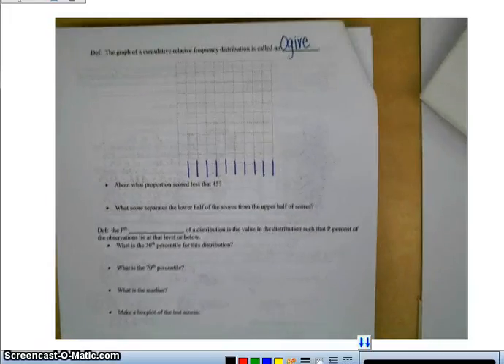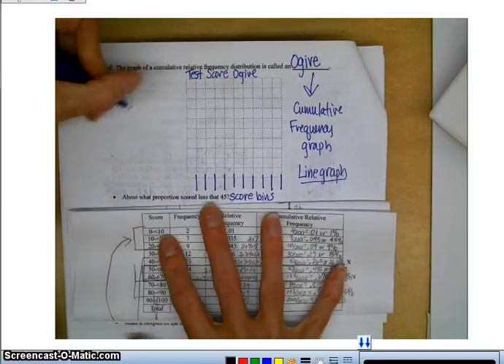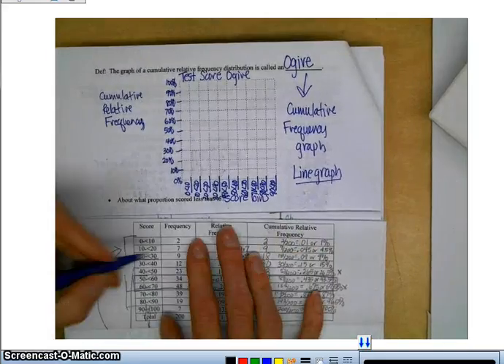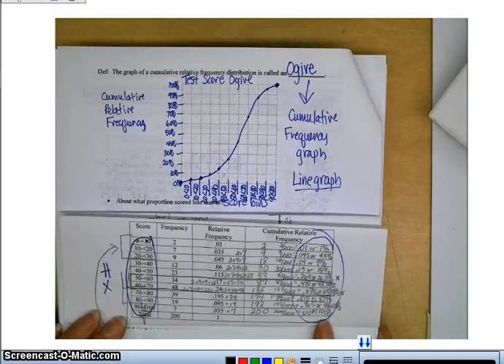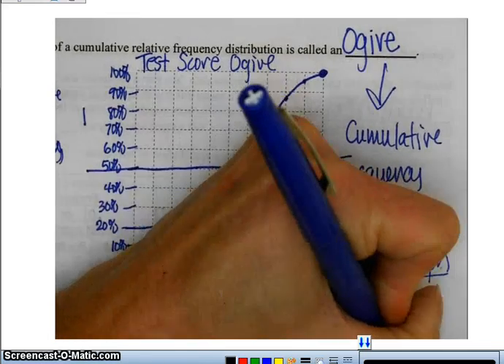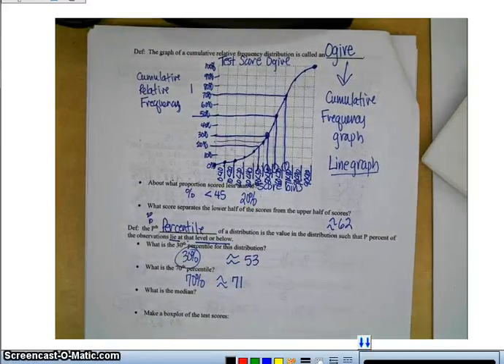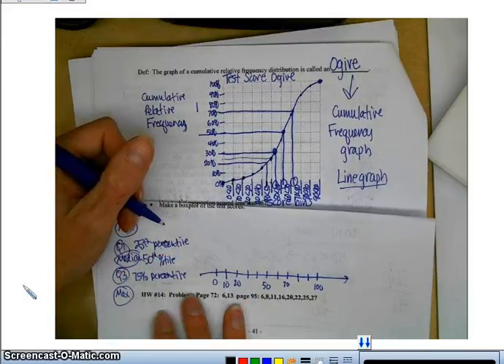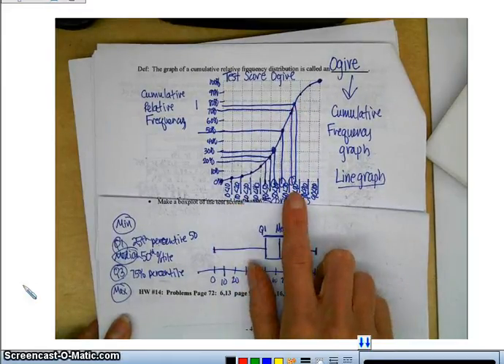Ogive Video Day 16 Chapters 2 6